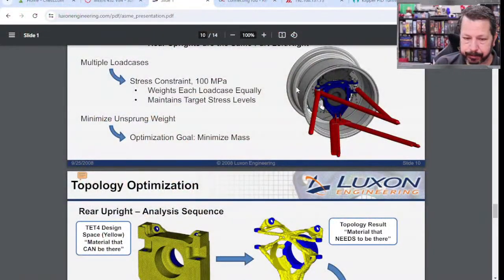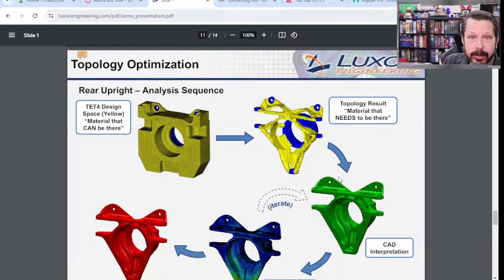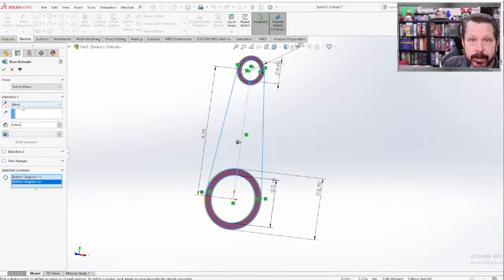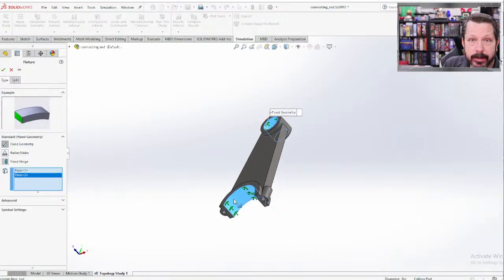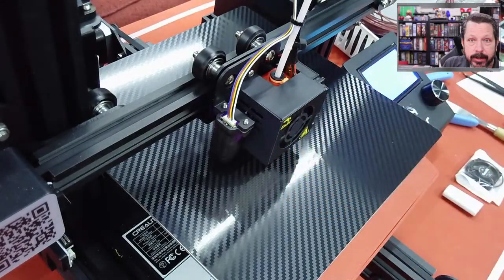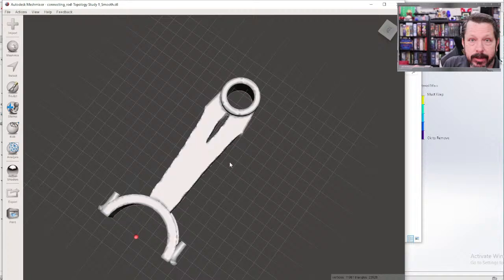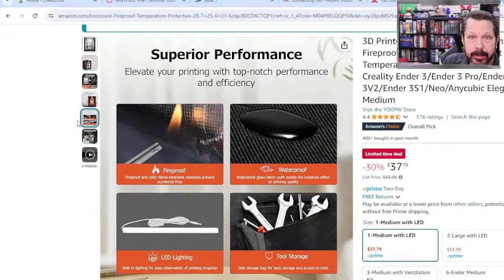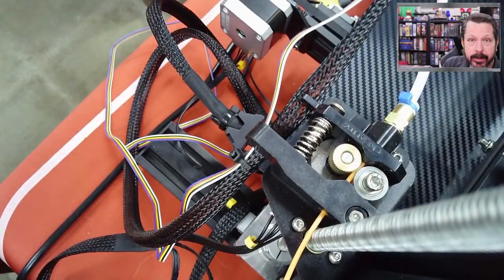Summer 2024 Additive Fabrication | SolidWorks | Topology Optimization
Title: Unleashing Design Potential with SolidWorks Topology Optimization - Live Tutorial

🔧🖥️ Ready to revolutionize your design approach with advanced engineering techniques? Join our live stream dedicated to Topology Optimization in SolidWorks! Topology optimization is a mathematical method that optimizes material layout within a given design space, for a given set of loads, boundary conditions, and constraints with the goal of maximizing the performance of the system. This technique is good for engineers looking to create lightweight components, particularly useful in aerospace, automotive, and manufacturing industries.

In this session, we will cover:

What is Topology Optimization? Understanding the core concepts and its significance in modern design.

Introduction to SolidWorks for Optimization: Tools and settings you need to know.

Practical Walkthrough: Step-by-step tutorial on applying topology optimization on a sample design in SolidWorks.

Interactive Q&A: Get real-time answers to your queries!